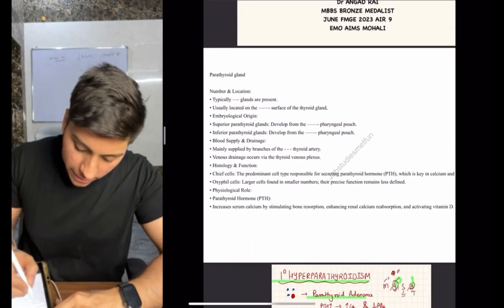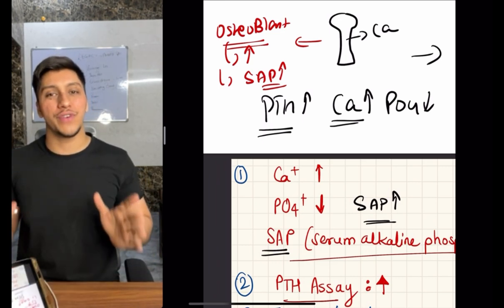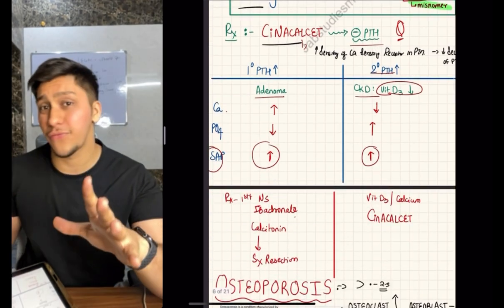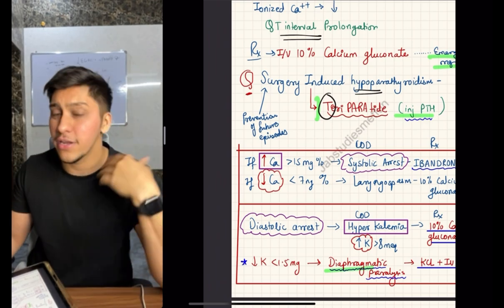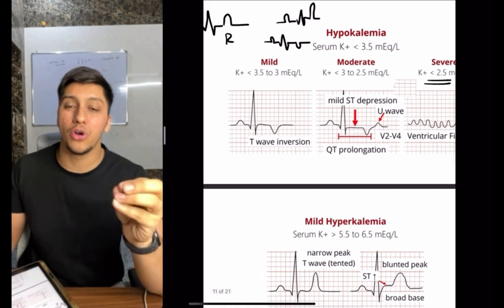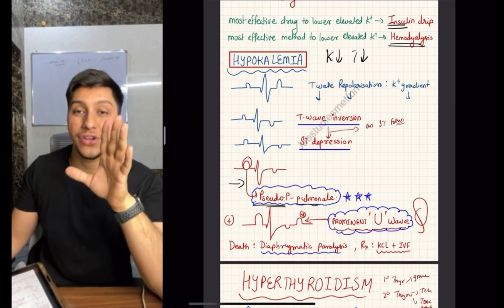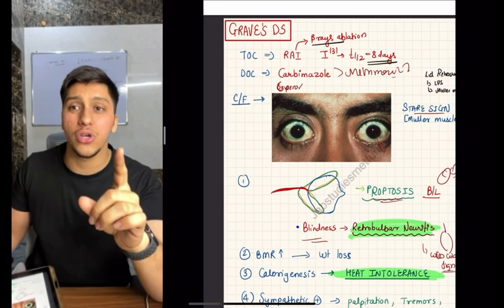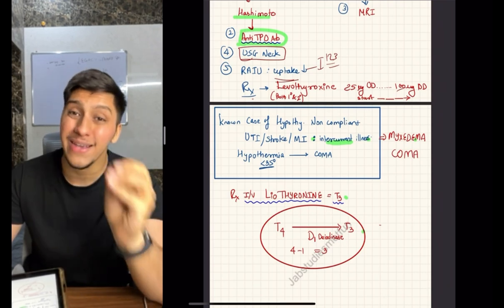Rapid Revision MEDICINE Part 17 | FMGE & NEET PG | Dr Angad Rai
Hi doctors ! Here is the part 17 of the medicine series

Part 17
Parathyroid
Thyroid
Potassium
Abnormalities

fmge preparation, how to study, study tips, medical school, neet pg tips, rapid revision, medical revision, dr angad rai, Jabstudiesmetfun, Jab studies met fun, Medicine, Medicine part 17, Medicine for FMGE and neet pg